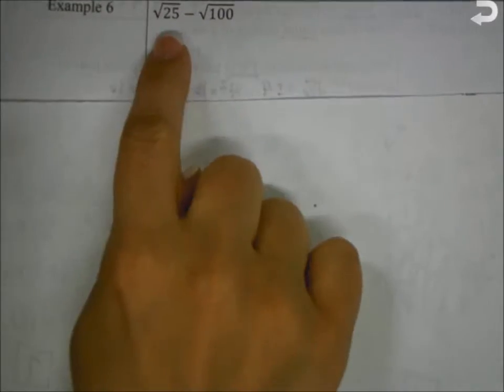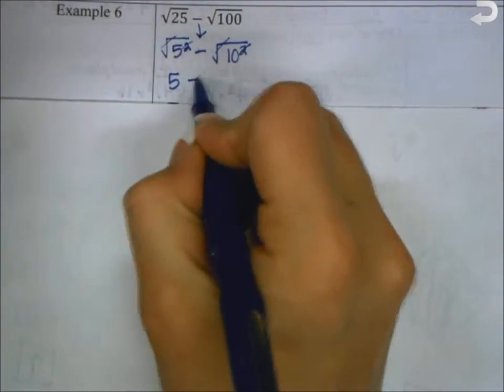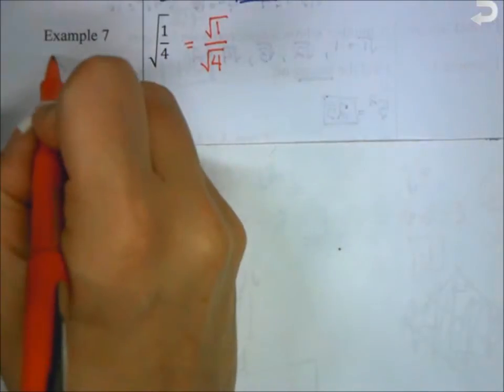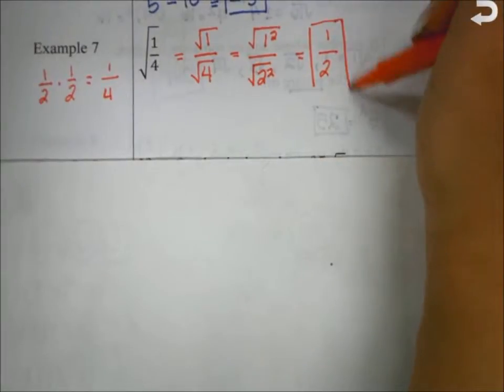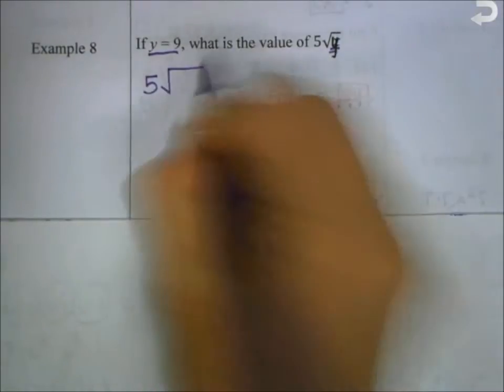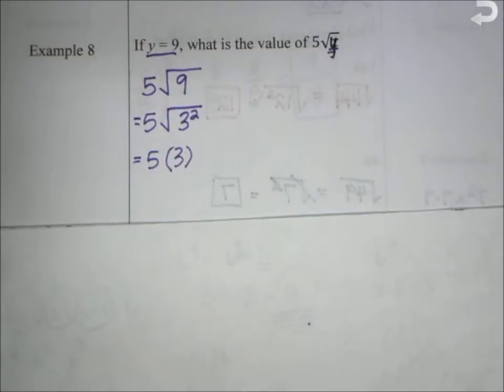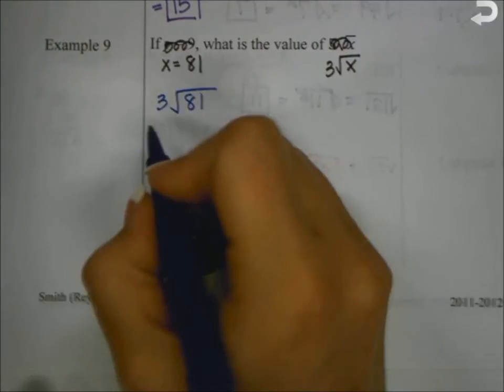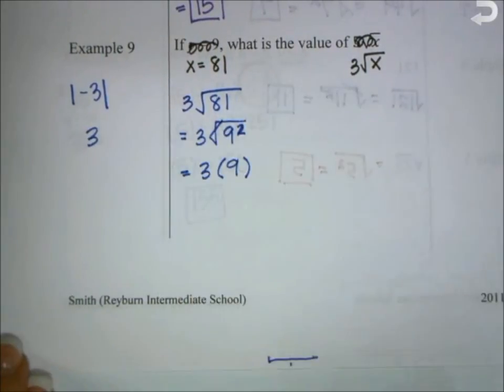PA 5.3 Notes2